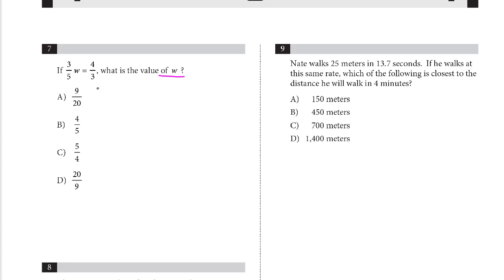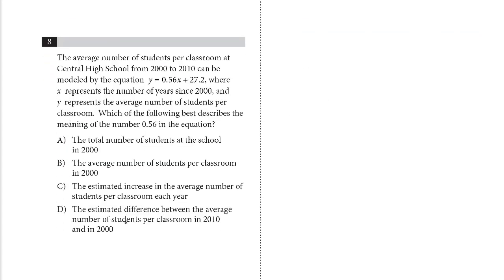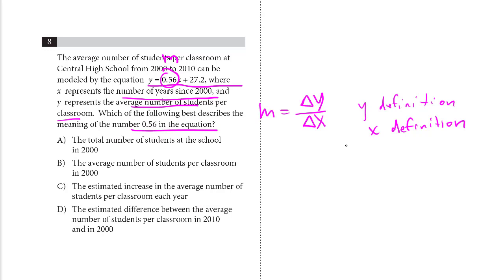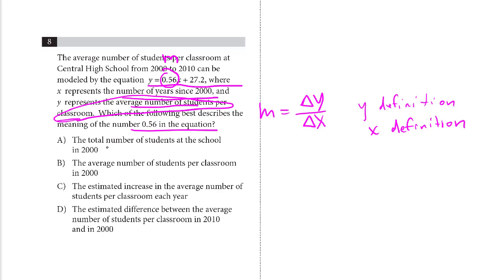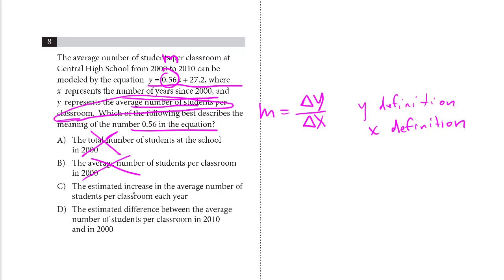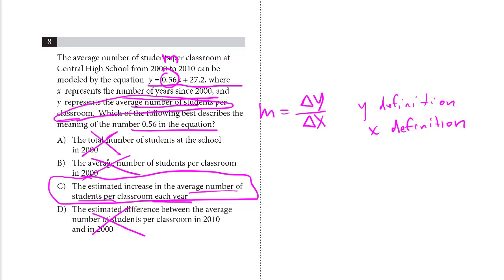SAT 3 Math Calc 7_9